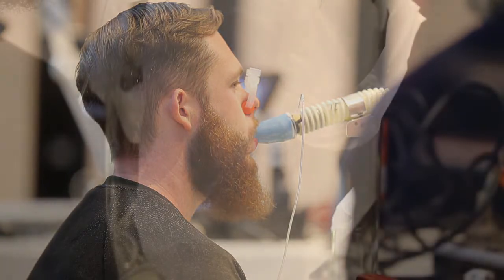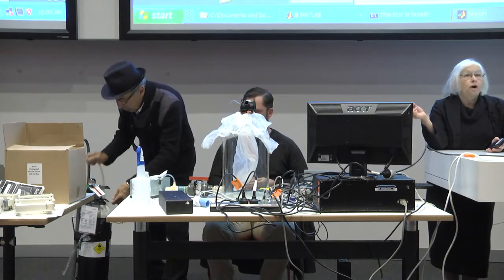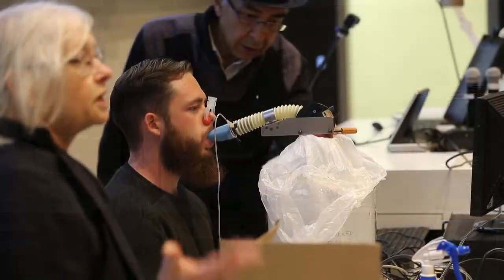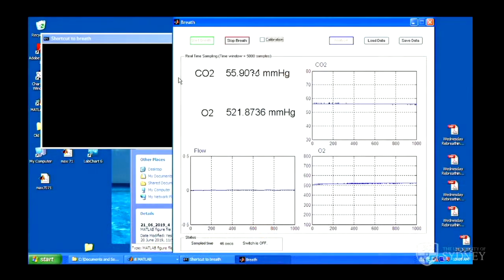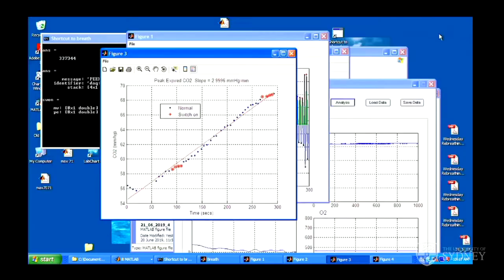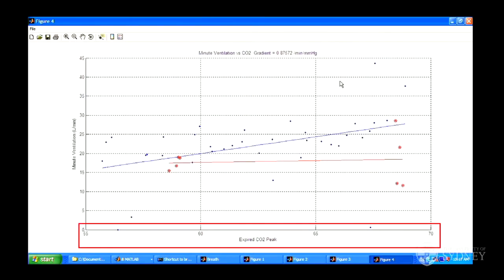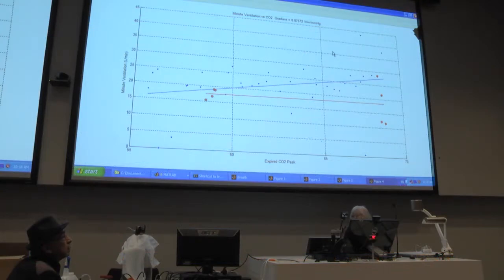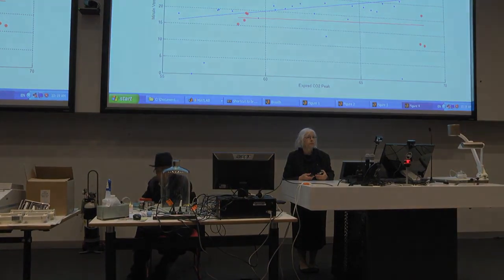Rebreathing Experiment - Prof. Rebecca Mason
Video demonstration on the effect of increasing CO2 of human ventilation.
Professor Rebecca Mason explains mechanisms underlying the changes observed.

By starting with a 7% CO2:93% O2 mixture in the bag, one is starting with:
PICO2 = 7/100 x (760 – 47) mmHg = 50 mmHg

- similar to PCO2 of the mixed venous blood returning from the body to the lungs.
- After first two or three breaths, the expired air/gas in bag mixed w alveoli gas = alveolar
PCO2 (PACO2).
- They will not be able to change the PCO2 in either the bag or their alveoli, they are both equal (arterial PCO2 almost = alveolar PCO2)

So arterial, bag and alveolar PCO2 will not reduce; will increase over time.

- After ~10 seconds, the 50 mm Hg PCO2 arterial blood reaches brain (Brain tissue PCO2 ~46 mm Hg)
PCO2  blood enter brain = PCO2 exiting brain. (no matter brain blood flow, the brain will not affect PCO2)

- Next few minutes:
Body adds metabolic CO2 to the CO2 in lungs, → lung, body, brain and bag PCO2 will all rise together (parallel rate varies in different ppl)
- Matching bag size to lungs in such the air pressure ensures: the volume O2 removed (by lungs) enables metabolic CO2 to enter bag; (or bag pressure will prevent it)

cerebral vasodilation may occur However, CO2 (up to 70 mm Hg) are very safe, and O2 is good (93%).

Twice, flow restriction tap will be constricted - cause similar to acute, limited attack of airways obstruction.

- The increased airways obstruction and associated increased workload to ventilate.
- Ventilation is markedly reduced under conditions that simulate airways obstruction, despite the same or increased muscle effort.

- This experiment, quantifying the PCO2 stimulus to the central chemoreceptors in the medulla
- Principal monitors of the adequacy of ventilation.
→The central chemoreceptors respond to H+ generated by carbonic anhydrase from CO2.
→Thus, when PACO2 rises, so does arterial PCO2, generating more H+ and stimulating respiratory effort. Accordingly, both tidal volume and breathing frequency increase with time.
- The other chemoreceptors, the peripheral chemoreceptors, respond to low PO2 in the arterial blood, and also high PCO2.
→ However, if PCO2 is low, as after hyperventilation, they will be less sensitive to PO2, even if it too is low - a potentially dangerous situation but not relevant here.
→ With increased PCO2, peripheral vasodilation occurs, which may lower blood pressure and lead to a feeling of dizziness.